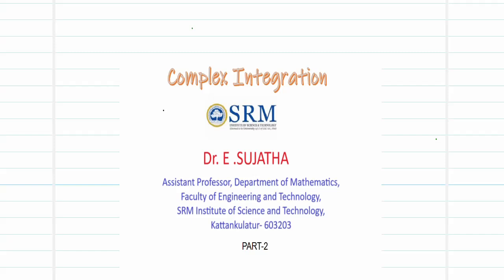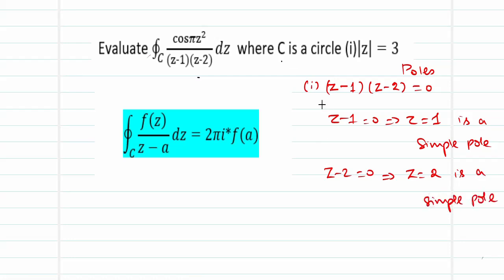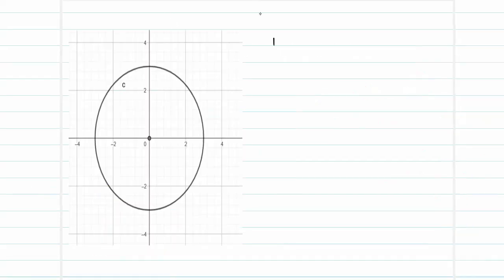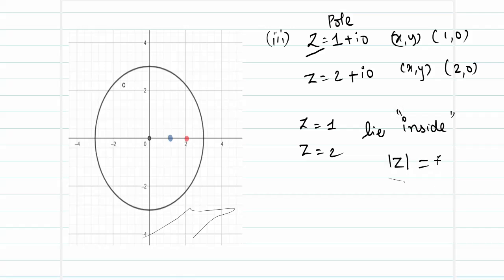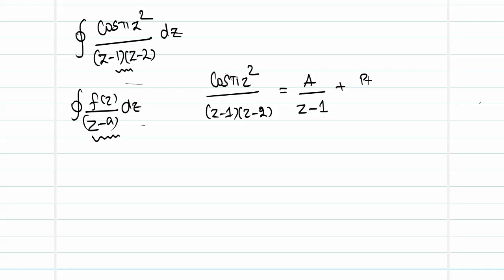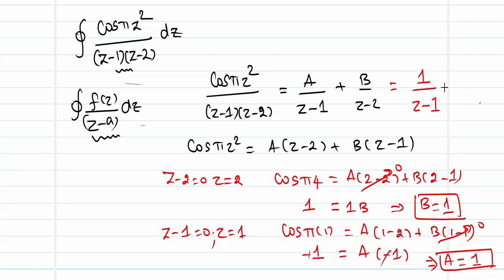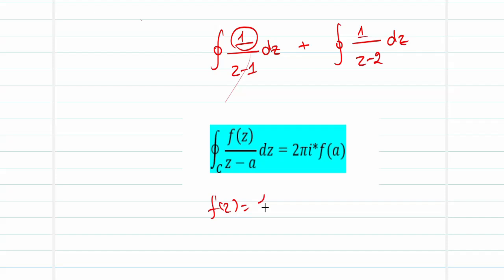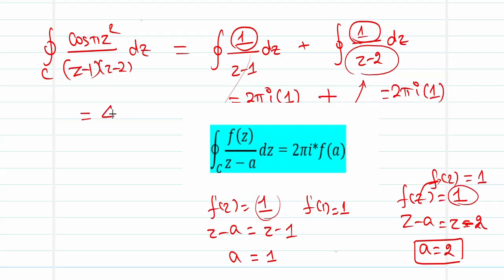Cauchy Integral Formula 2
Partial Fraction Method